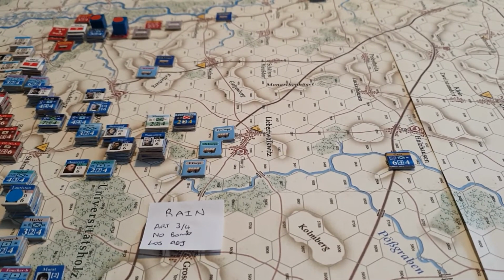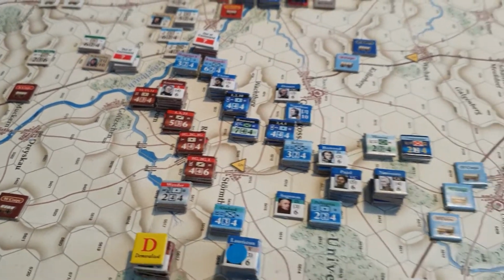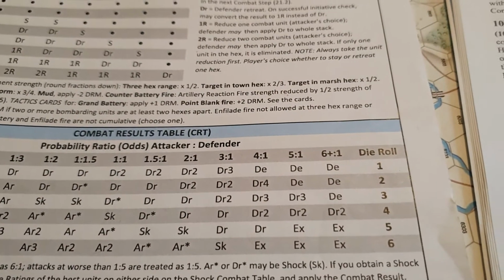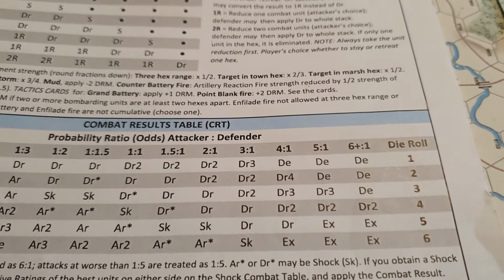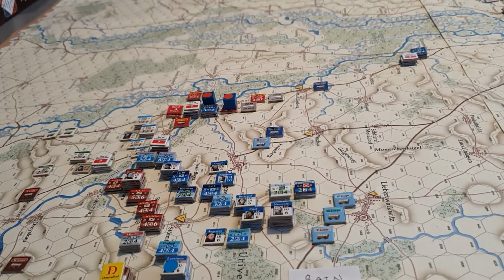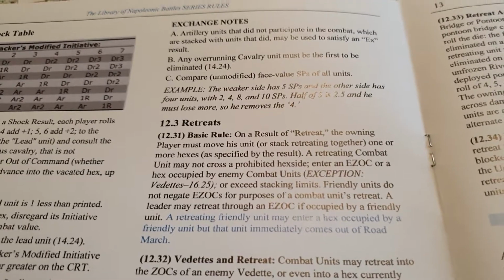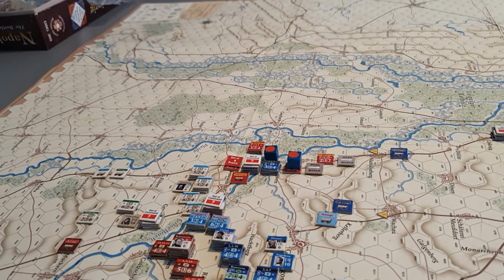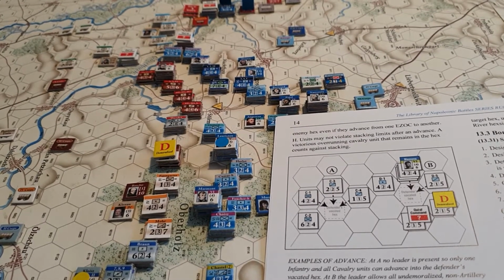OSG Library of Napoleonic Battles - 8. Rules. Combat.